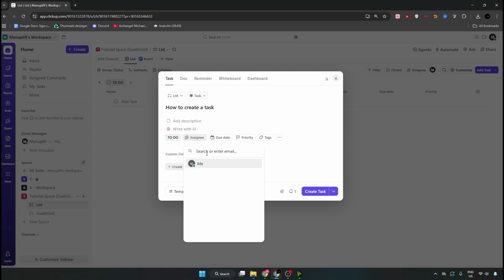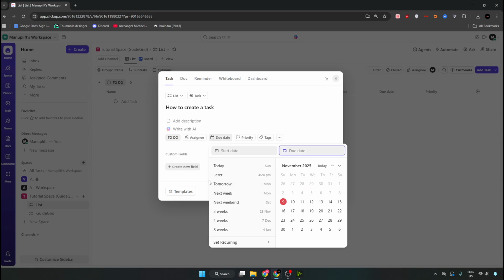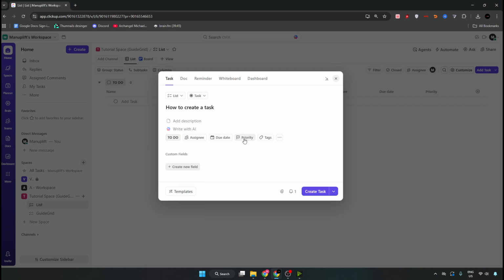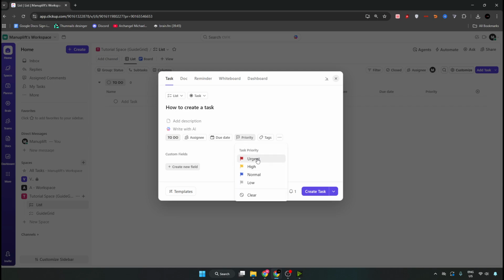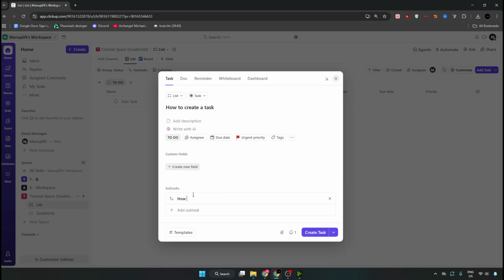How To Create a New Task in ClickUp (Quick & Easy)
Learn how to create a new task in ClickUp with this quick and easy guide. This tutorial shows you how to add tasks, organize your workspace, and manage projects efficiently. Perfect for beginners who want to improve productivity using ClickUp task management features. Follow along and start building a more organized workflow today.